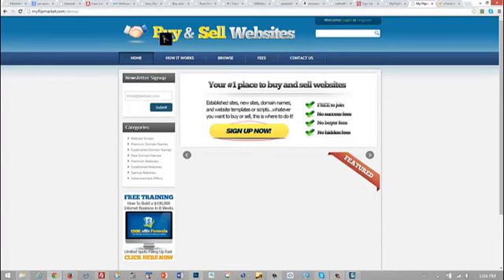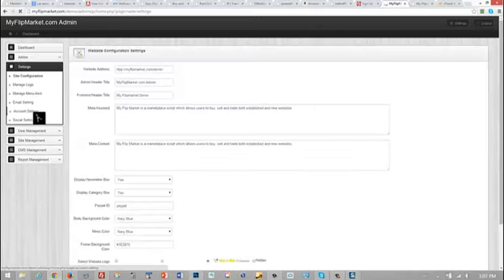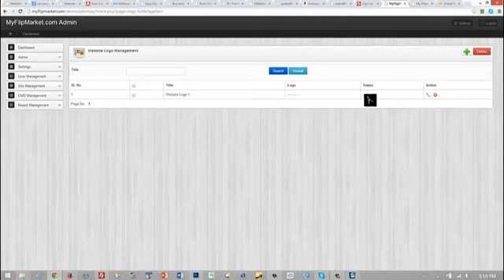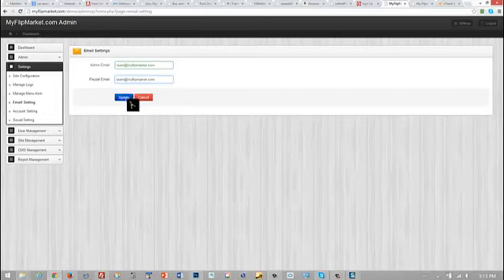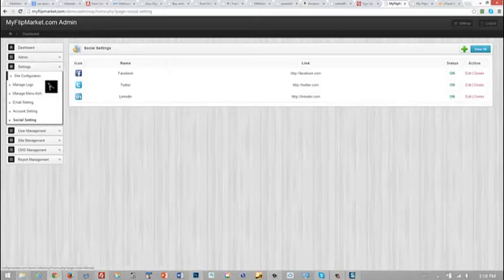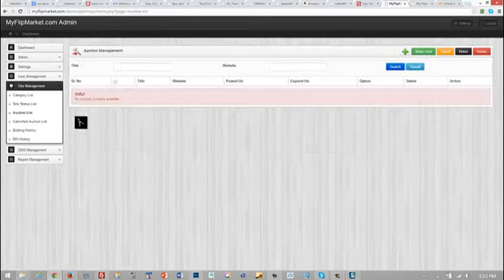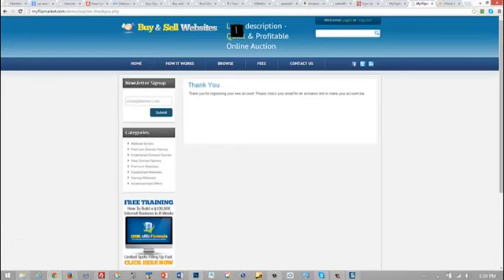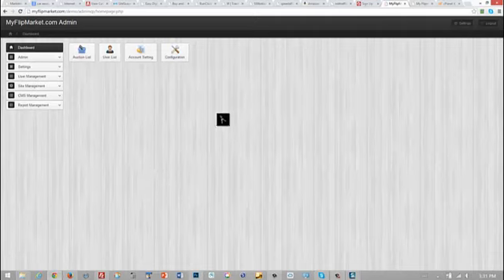Buy And Sell Websites Fast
This Software creates your very own marketplace in just minutes, even you have zero technical skills or marketing experience.-